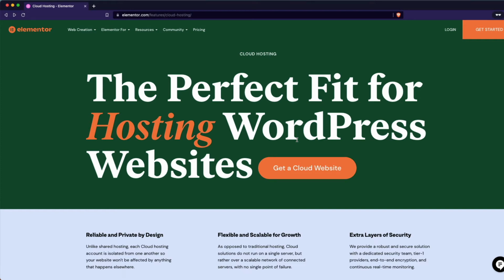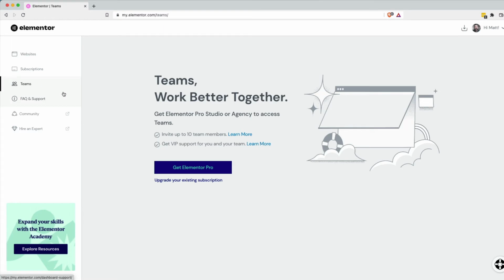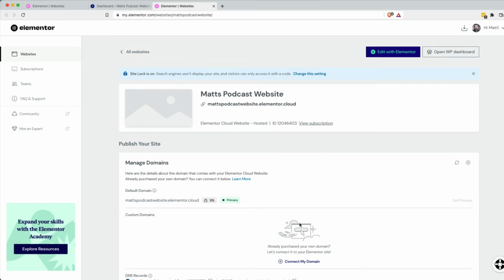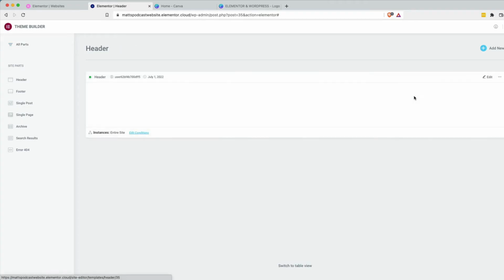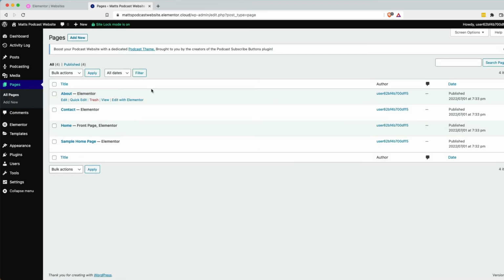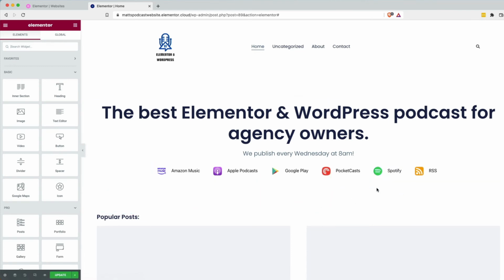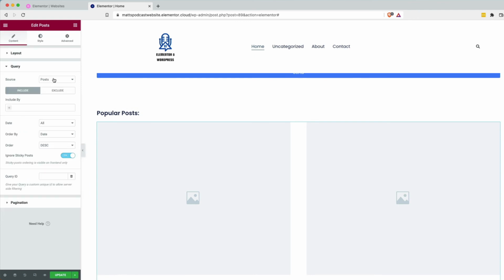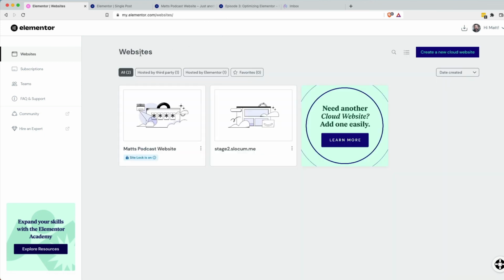Elementor Cloud: Building a successful podcast website! 🎤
Today we'll learn more about Elementor Cloud and using the platform to build a strategy for a successful podcast website. Elementor Cloud is set to become the perfect replacement for your customers where building a WordPress website is too much overhead for them.

We'll learn more about that and more in today's video!

== Timestamps ==
00:00 Introduction
00:47 Why Elementor Cloud?
03:43 Cloud Dashboard
05:56 WordPress Dashboard
07:30 Site Lock & UI
09:15 Why NOT to use it
11:52 In this video
12:20 Plugins used
12:57 Default theme used
13:42 Customize header
17:04 Modify the home page
27:27 Bonus & conclusion